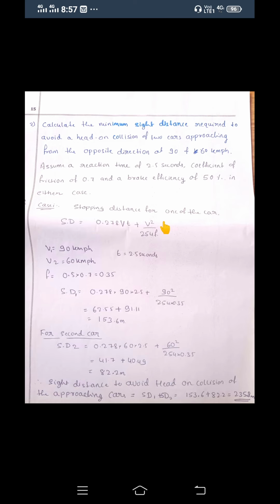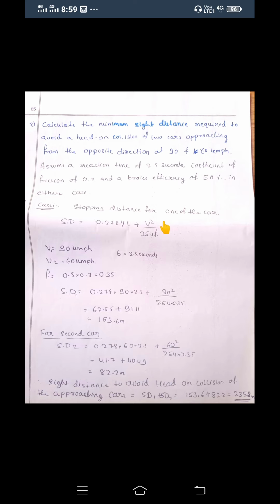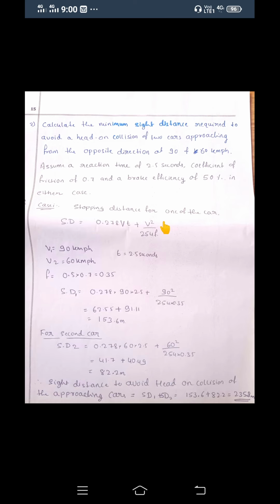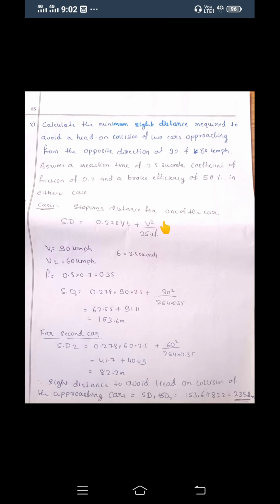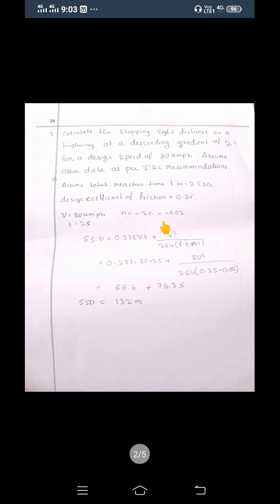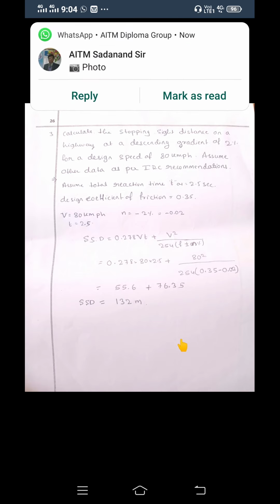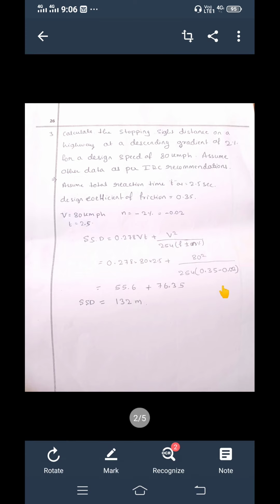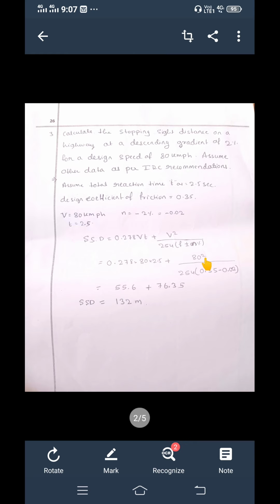Highway Engineering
Numericals on SSD and ISD